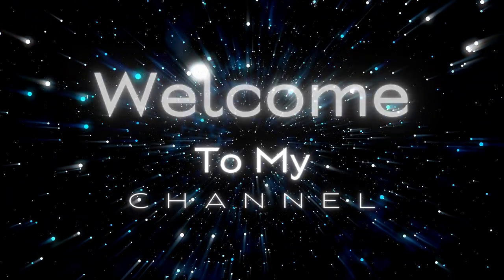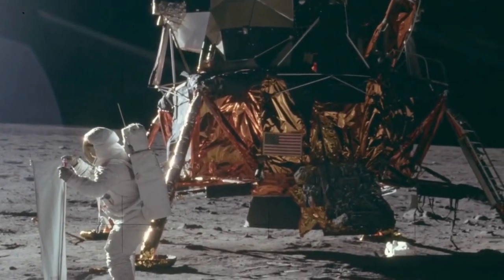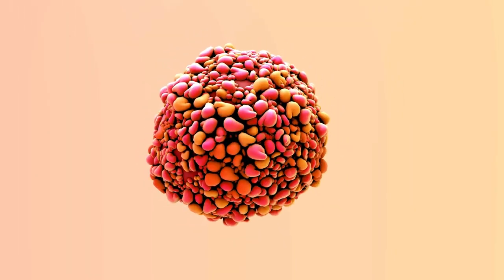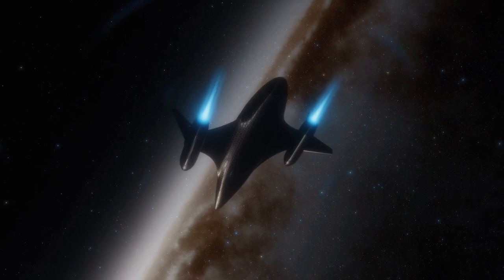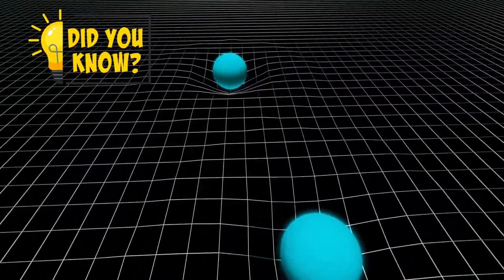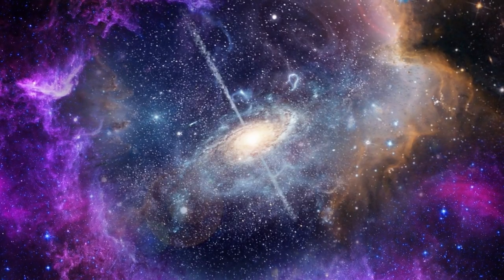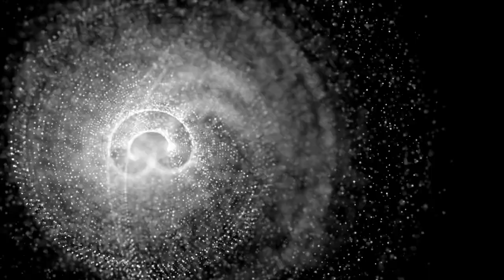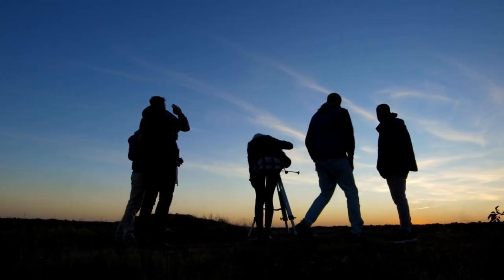Top 15 Mind Blowing Space Travel Facts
Space Travel Wonders: 15 Facts That Will Blow Your Mind. Welcome to our cosmic journey as we uncover the most incredible and mind-blowing facts about space travel. Whether you're a space enthusiast or a casual observer, this video will take you on an awe-inspiring voyage through the cosmos. 🚀

In this video, we'll explore 15 facts that shed light on the wonders of space travel. From the vastness of our universe to the remarkable achievements of human exploration, you're in for an unforgettable ride.

So, fasten your seatbelt (if you had one in space), and get ready to embark on this incredible space travel adventure with us. We hope you enjoy this exploration of our universe and its many wonders.